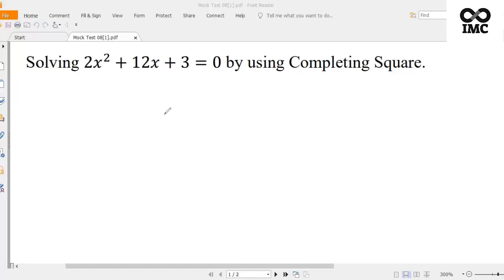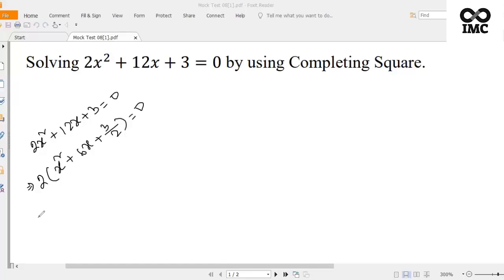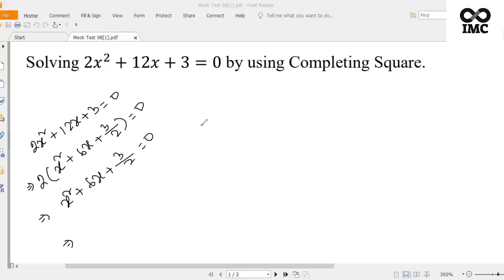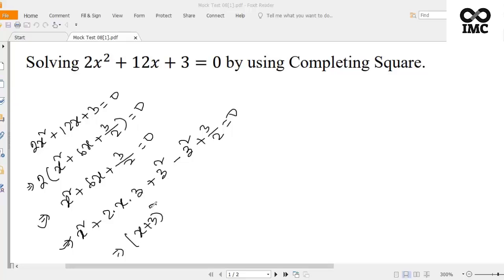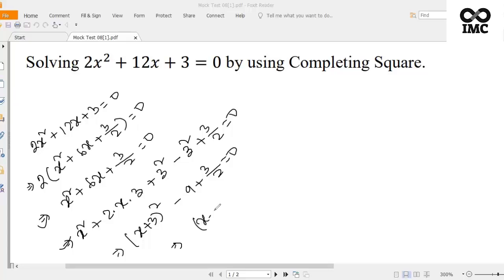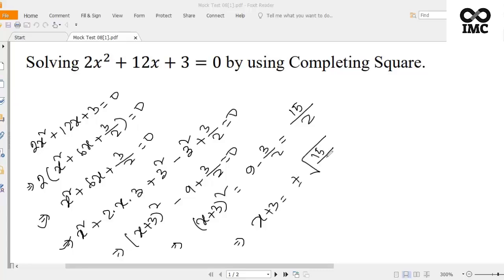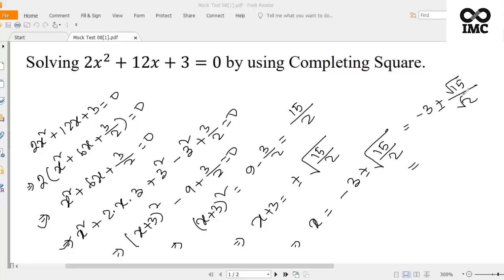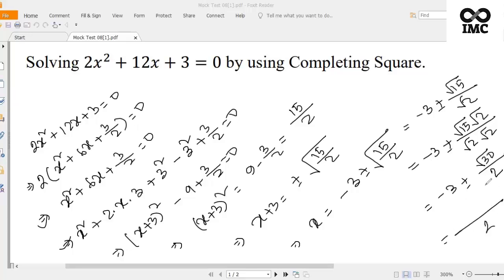Completing the Square Like a Pro! Solve 2x² + 12x + 3 = 0 | Algebra Equation Solution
Ever wondered how to solve quadratics without the formula? 🤔
In this short, we’ll solve 2x² + 12x + 3 = 0 step by step using the Completing the Square Method.

💡 What you’ll learn:
✅ Easy steps to complete the square
✅ Turning a quadratic into a perfect square trinomial
✅ Boosting problem-solving skills for Math Olympiad & Exams

This method is a must-know trick for all students preparing for O Level, BDMO, and competitive exams. 🚀